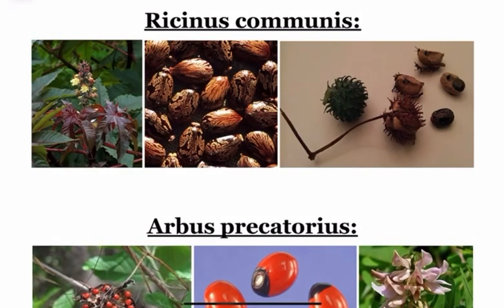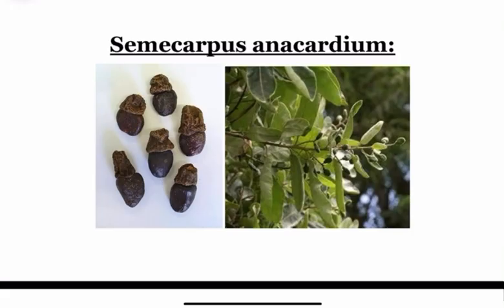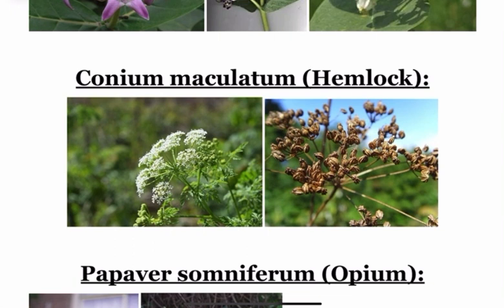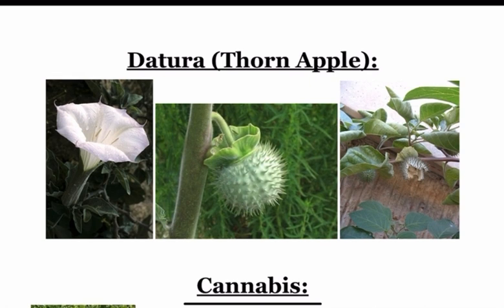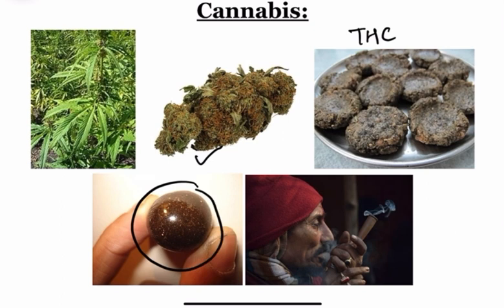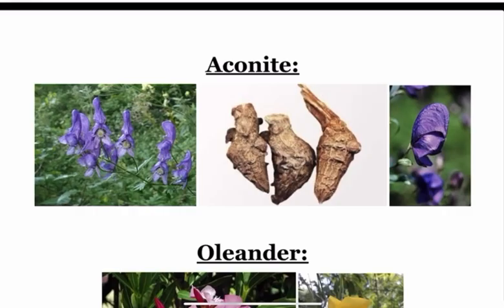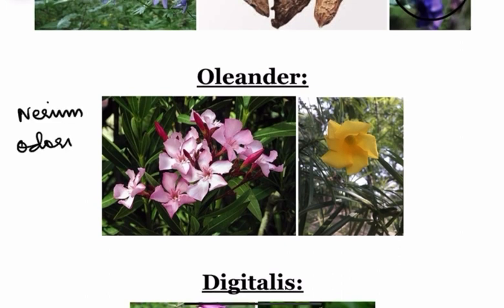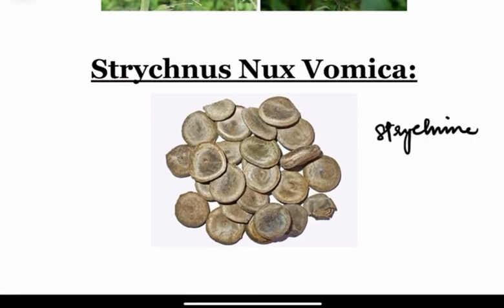FMT: Plant Poisons Images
Rapid revision of plant poisons in under 5 mins.